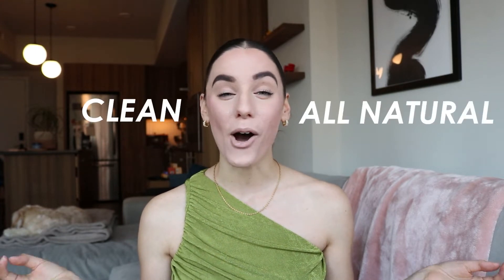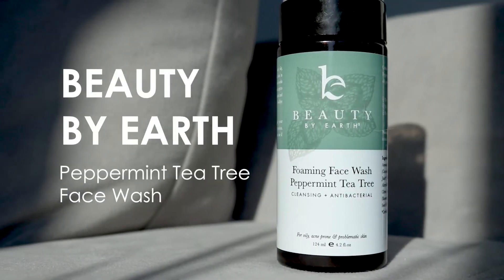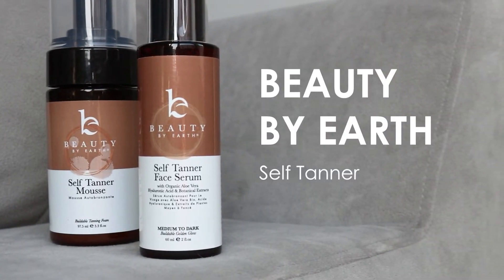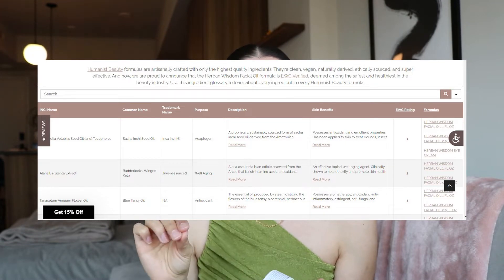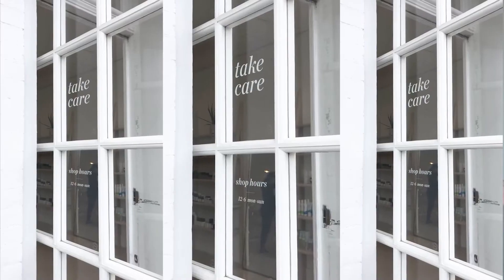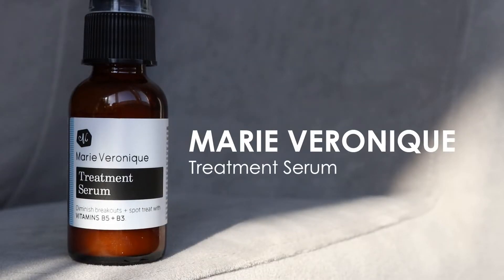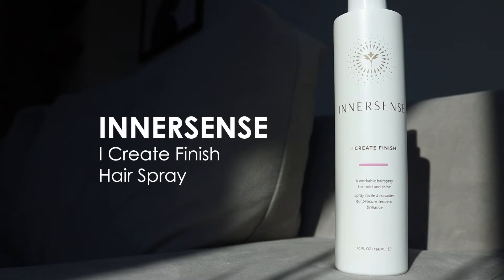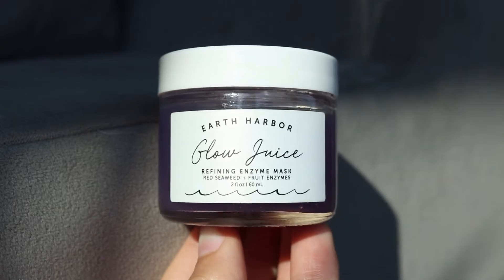ALL NATURAL, CLEAN, NON TOXIC PRODUCTS IVE SWITCHED TO | PART 4 clean skincare & household items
Are you looking to switch to clean makeup, skincare and more? In this video, I'm sharing clean skincare, hair and household cleaning products I've switched to that are clean, non toxic and all natural. PLUS, resources I like to use to find new clean brands and vet products I am unsure about. For me, this has been a slow journey where I incorporate new clean products when I a run out of something that isn't clean. It doesn't happen overnight, but you will get there!

W A T C H  N E X T:

PART 1 : ALL NATURAL NON TOXIC PRODUCTS I'VE SWITCHED TO | How to switch to all natural, non toxic products.

PART 2: ALL NATURAL, CLEAN, NON TOXIC PRODUCTS I'VE SWITCHED TO | Switch to clean makeup + skincare

PART 3: ALL NATURAL, CLEAN, NON TOXIC PRODUCTS IVE SWITCHED TO | PART 3 switching to clean makeup + more

ALL NATURAL NON TOXIC CLEAN MAKEUP ROUTINE & clean brands I love and use EVERYDAY *covering acne*

Beauty By Earth Vitamin C Serum
Beauty By Earth Hyper Active Anti Aging Vitamin C Moisturizer
Beauty By Earth Peppermint Tea Tree Foaming Face Wash
Beauty By Earth Self Tanner Face Serum
Beauty By Earth Self Tanner Mousse
Beauty By Earth Boar Bristle Brush
Beauty By Earth Self Tanner Blending Brush
Beauty By Earth Self Tanner Facial Brush
Earth Harbor Rose Water Mist
Earth Harbor Glow Juice Enzyme Mask
Earth Harbor Sunshine Dew
Juice Beauty Green Apple Facial Peel
Dr. Bronner's Peppermint Castile Soap
Dr. Bronner'sBaby Castile Soap
Clean Cult Liquid Hand Soap
Clean Cult All Purpose Cleaner
Green Pans Clean Green Pans(Non Toxic, Healthy Cooking)

Hi, I'm Kelsey. I recently gradated from Virginia Tech with a B.S. in Interior Design. I am from New Jersey, but I moved to DC to start my dream job as a commercial interior designer at a large architecture firm. I have a passion for creating and I love to share that in my creative Instagram content and on my YouTube channel. On my channel, I love to share my life as a 9-5 designer and behind the scenes of my side hustle as a creative content creator. Along with that, I am on a journey to use and share only clean, non-toxic products for a healthy lifestyle.